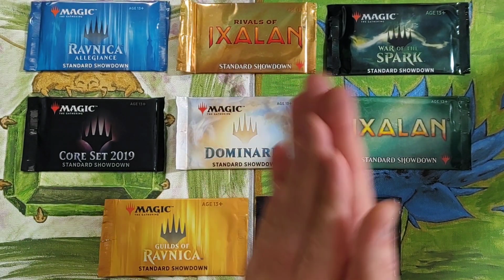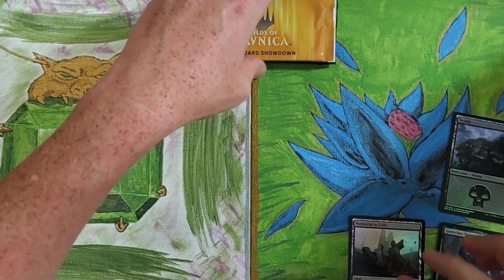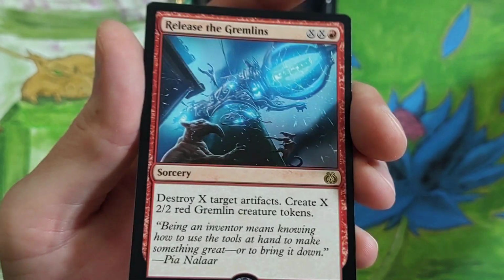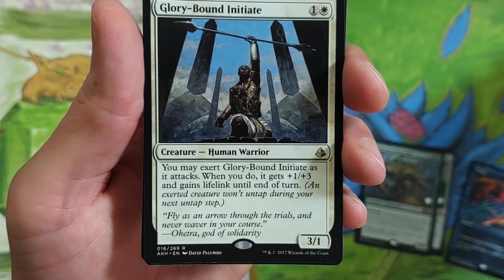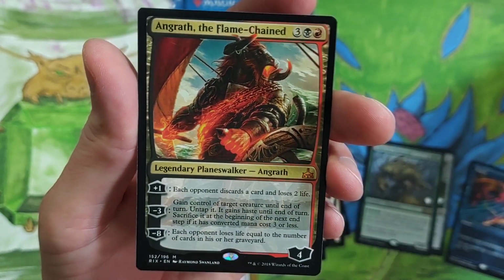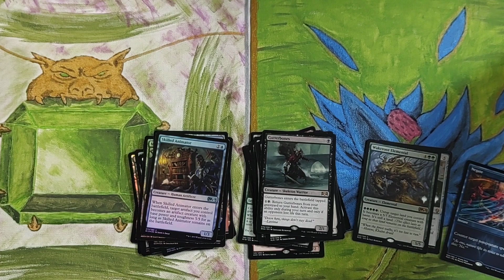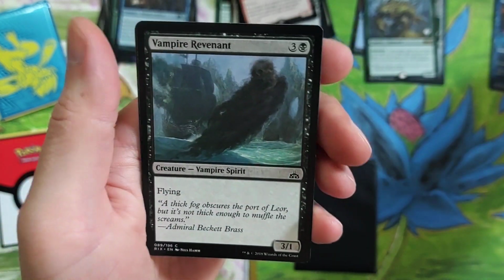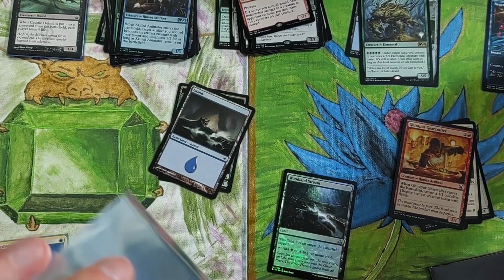Standard Showdown Prize Packs! How Much?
Some of the most sought after packs are Standard Showdown Prize Packs!  Only given out to winners at your Local Game Store.  How much are they and what's inside?!

-Fan Mail-